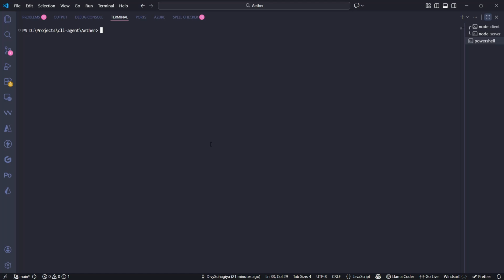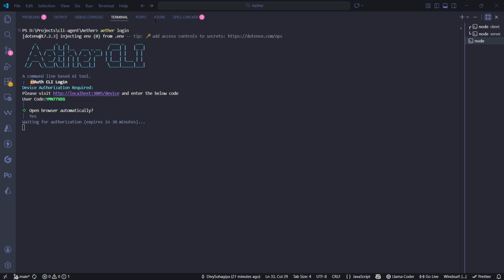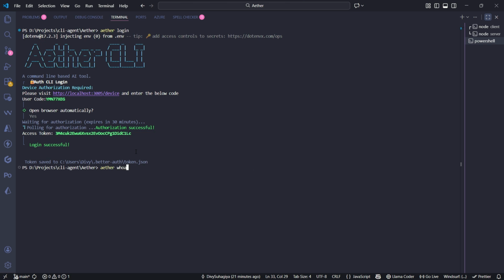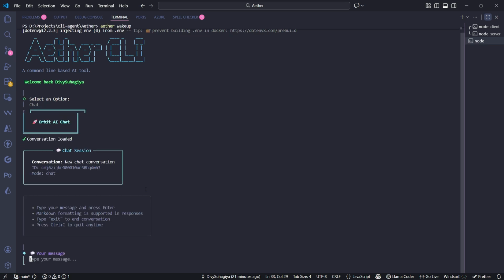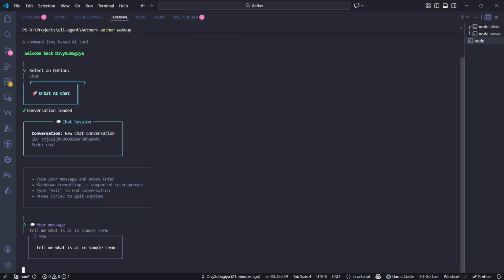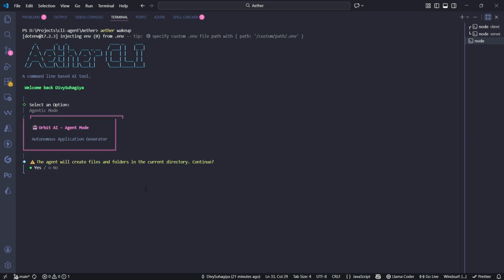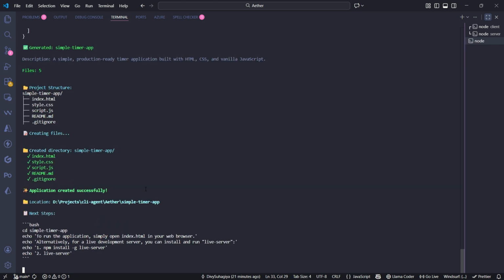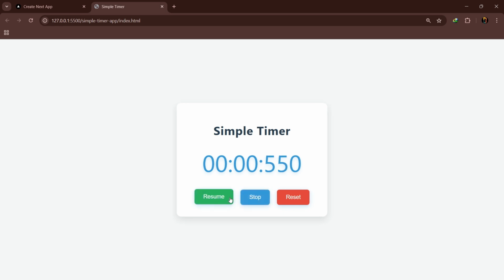Aether: An Intelligent CLI Agent that writes code for you (Node.js + Next.js)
In this video, I demonstrate Aether, a "Thick Client" CLI tool I built that brings autonomous AI agents directly into your local development environment. Unlike standard chatbots, Aether runs locally on your machine, giving it direct access to your file system to scaffold full-stack applications in seconds.

I also break down the secure OAuth 2.0 Device Authorization Flow (similar to the GitHub CLI) used to authenticate the terminal session via a Next.js Identity Provider.

🛠️ Tech Stack & Architecture:

CLI Engine: Node.js (Runtime), Commander.js (Parsing)

Authentication: Next.js (IdP), BetterAuth (Device Flow), NeonDB (PostgreSQL)

AI Orchestration: Custom LLM Pipeline with Local Context Management

UI/UX: Chalk, Boxen, Yocto Spinner

💡 Key Features:

Thick Client Architecture: The Node.js CLI handles the heavy lifting, keeping latency low and privacy high.

Autonomous File I/O: The Agent interprets natural language prompts and recursively creates files and folders on your disk.

Secure Auth: No API keys required—just a secure browser handshake.